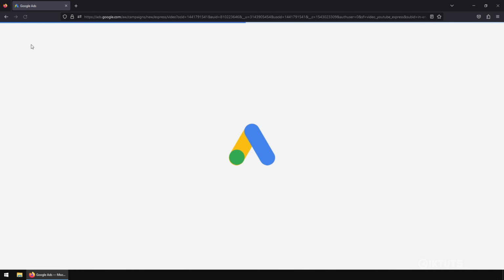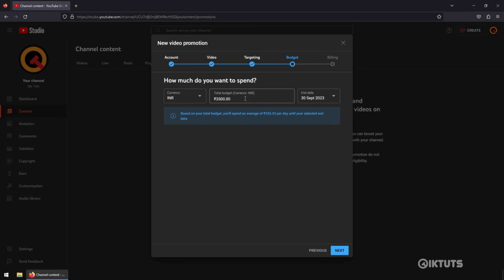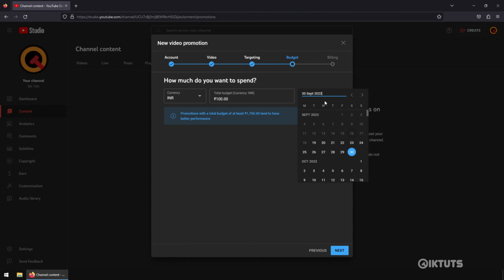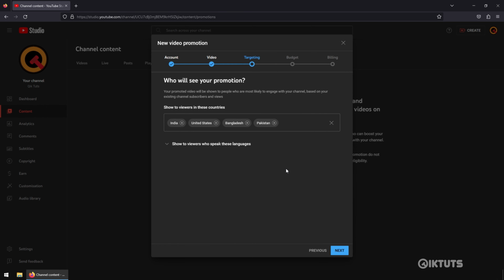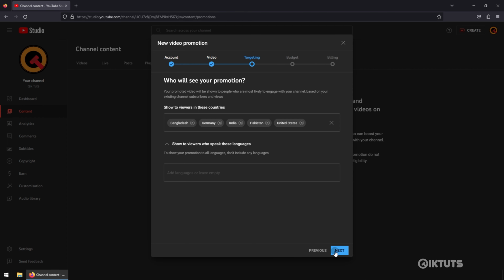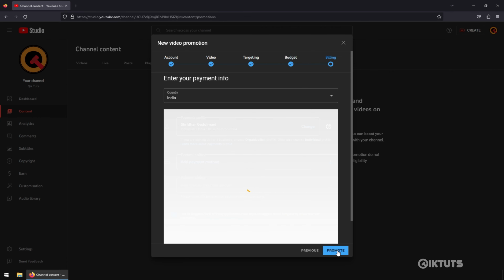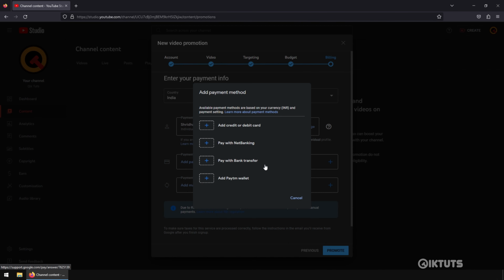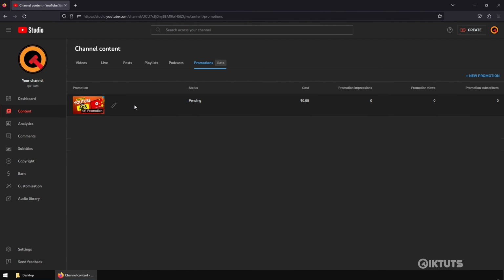Run YouTube Ads Easily - Qik Tuts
In this video, I'm going to show you how to run YouTube Ads easily. I'll walk you through the entire process, from creating your account to setting up your ads.

If you're looking to start advertising your videos on YouTube, then this video is for you! By the end of this tutorial, you'll be able to run effective YouTube Ads that will help you grow your channel. By the end of this tutorial, you'll be able to run effective YouTube Ads that will help you grow your channel!